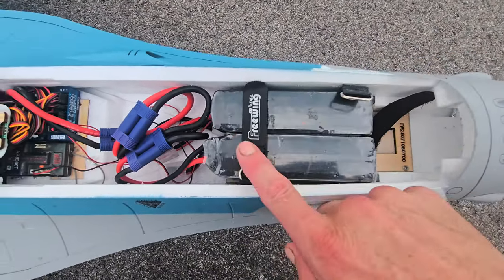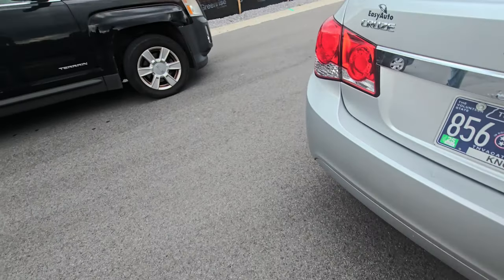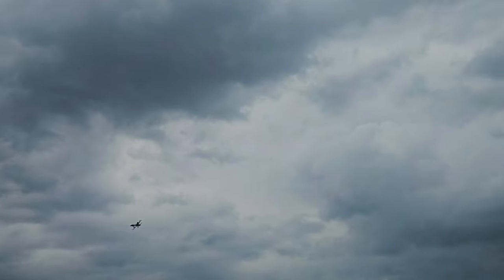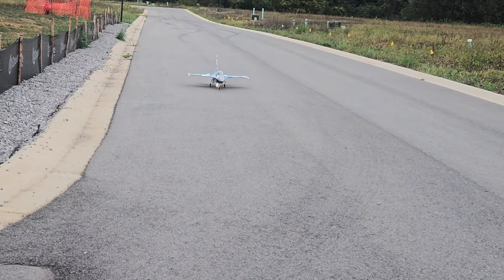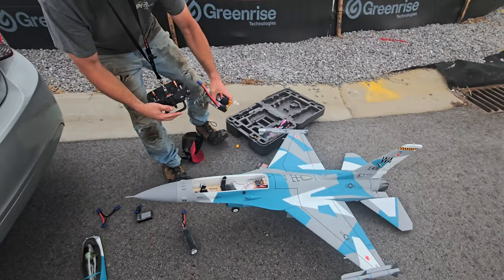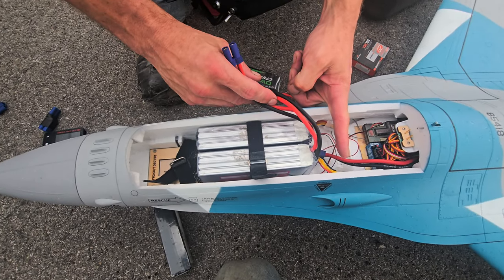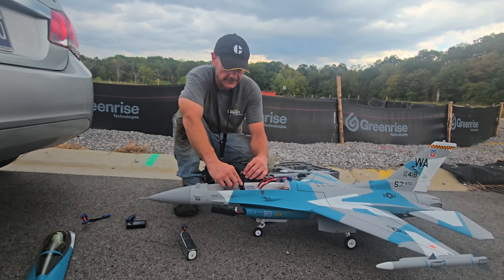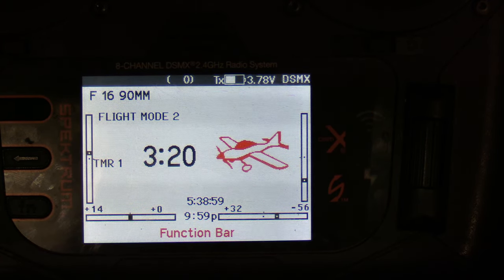Freewing F16 90mm v2 - Battery placement- Start nose heavy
F16 90mm-ARF F16 90mm-6s F16 90mm-8s Tail Flame kit Thank you all